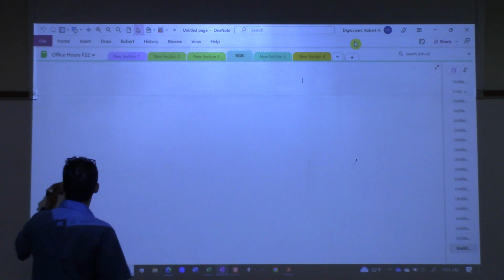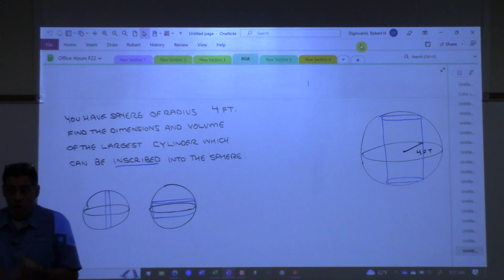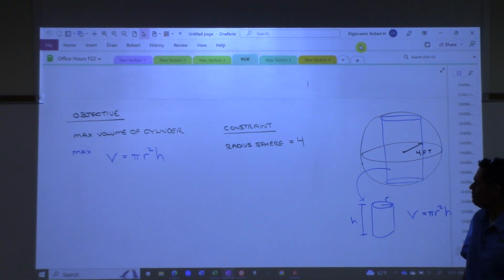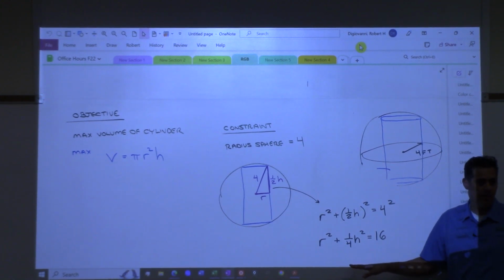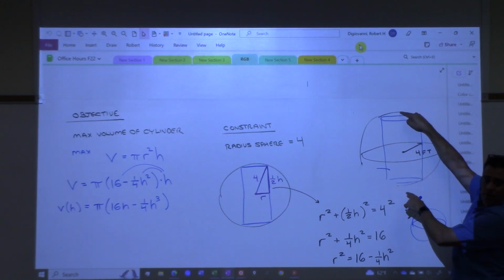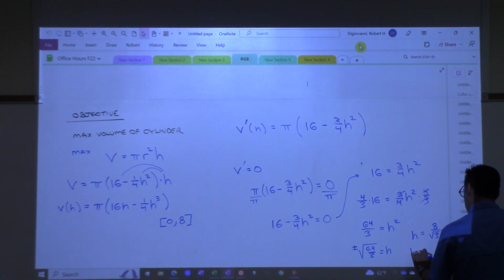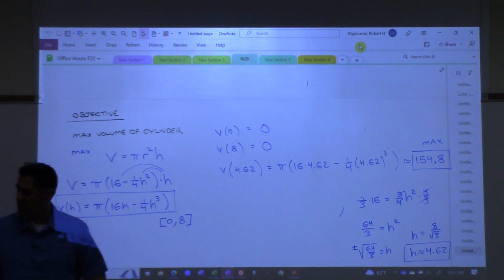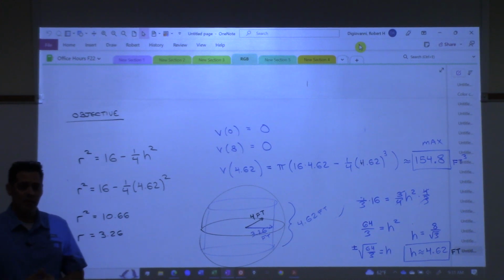2413 4/25 part1a